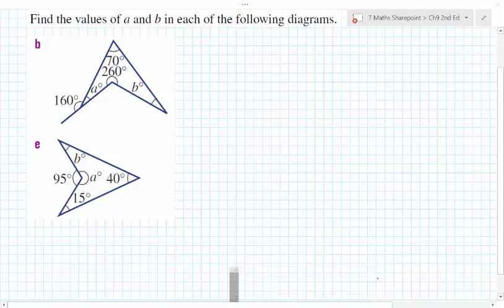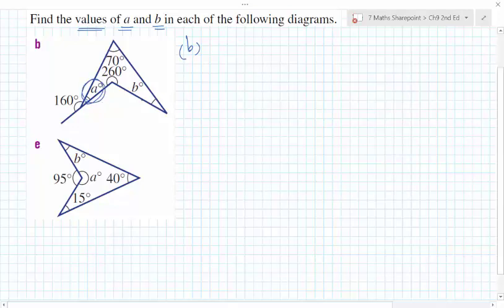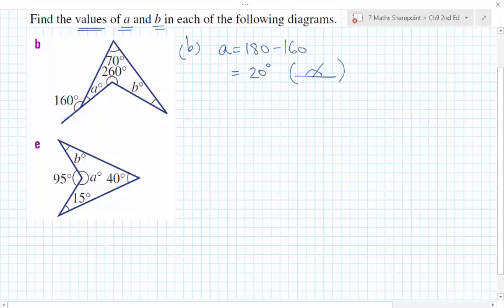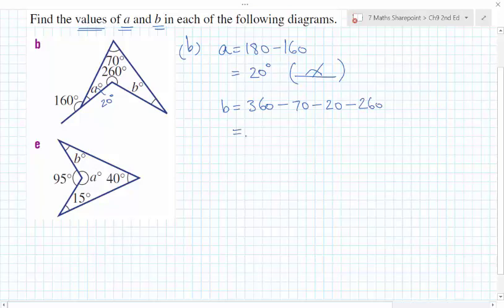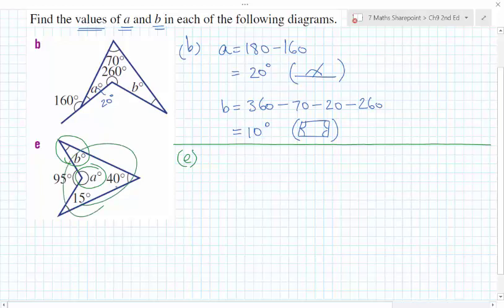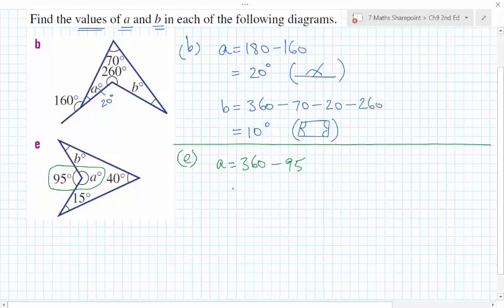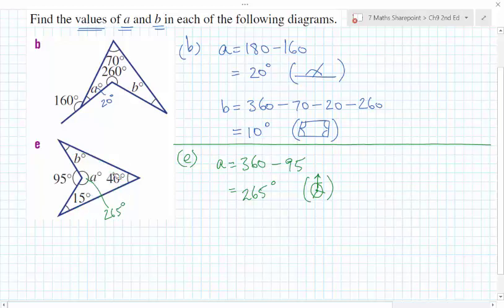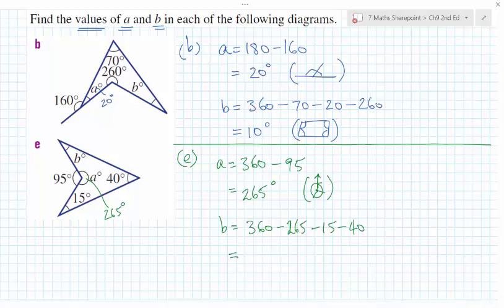7mat 9F Q5 finding angles using quadrilateral angle rules 17